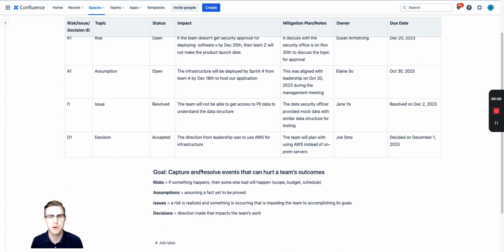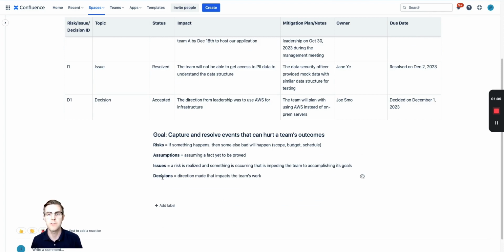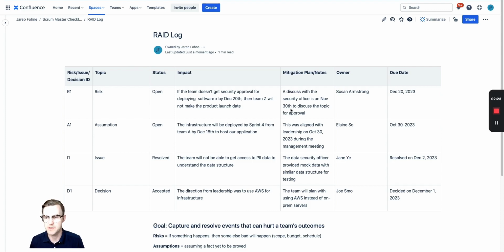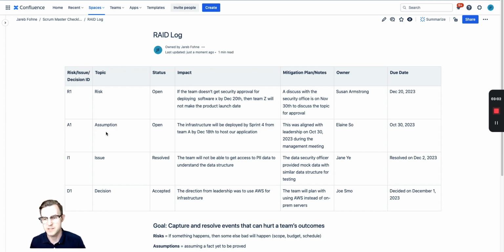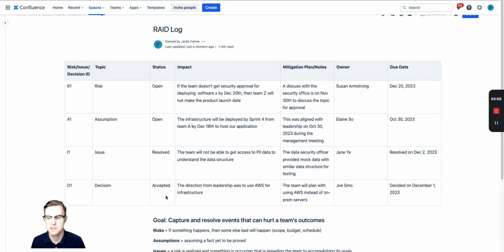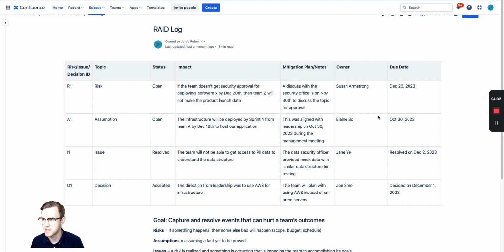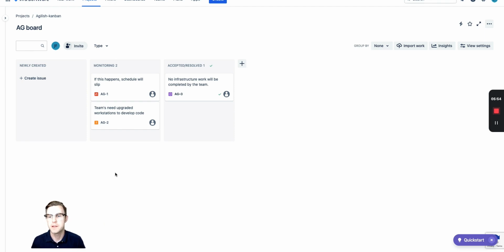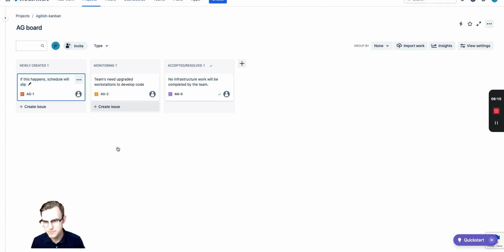Agile Risk Management | JIRA Tutorial | Advanced Scrum Master Training